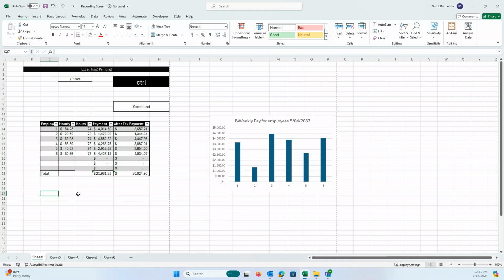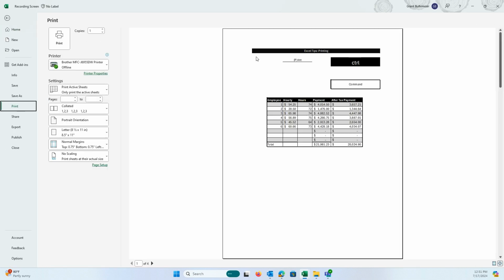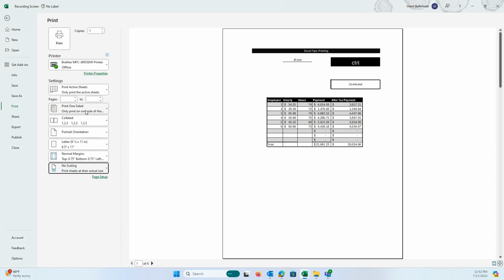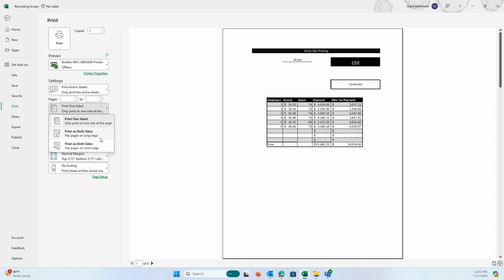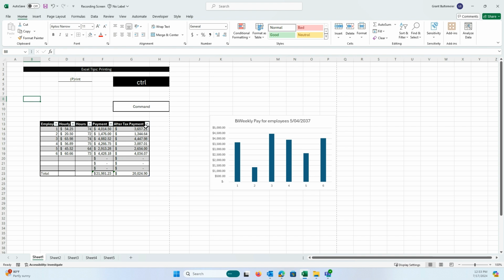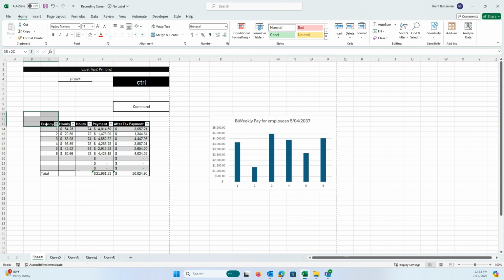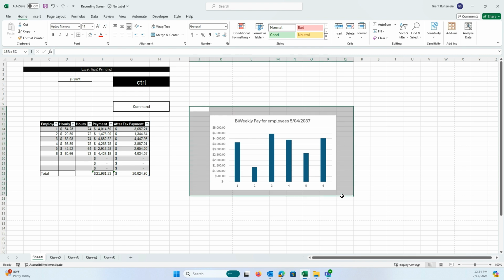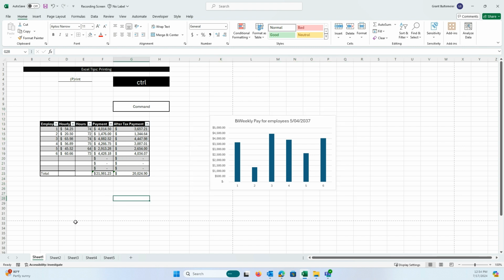Excel Tips: Printing and ctrl left click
In this video, I will show you how to click many cells, as well as the ins and outs of printing in excel. This includes the shortcut to print, printing many sheets, printing a table, and finally printing a graph in excel.